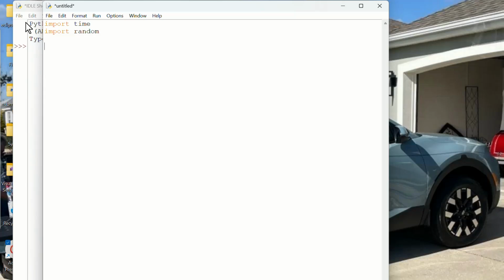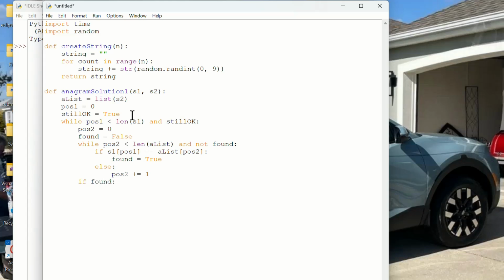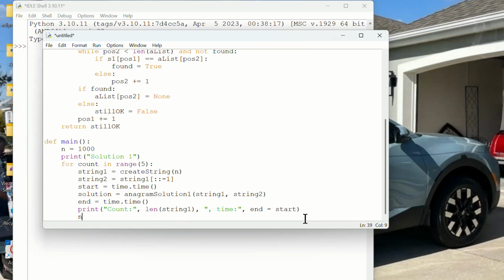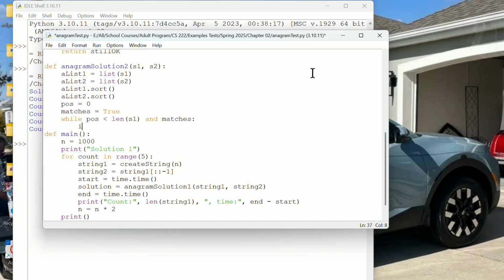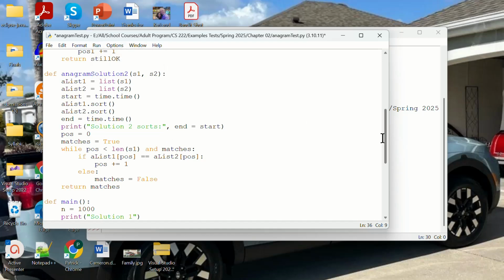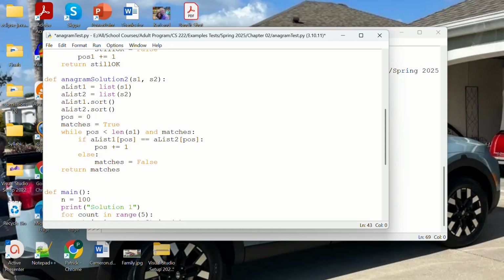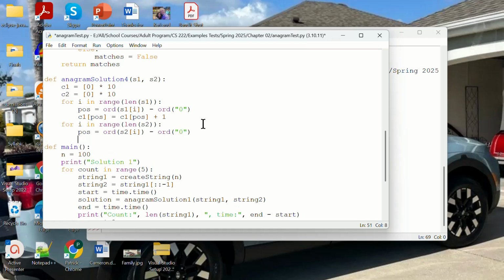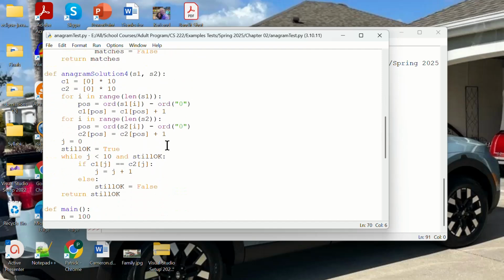Anagram Testing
Shows how much time it takes to run different programs that solve the same problem in Python.